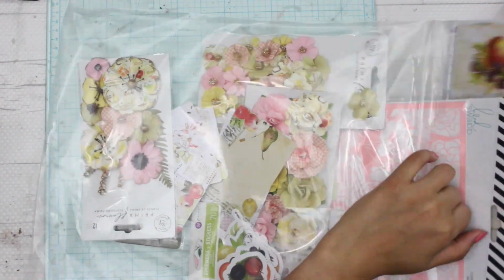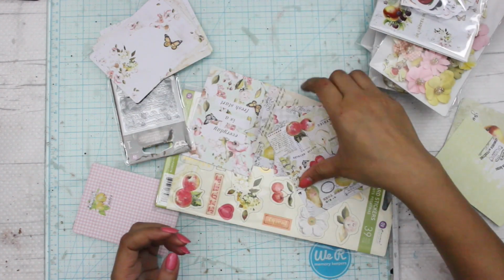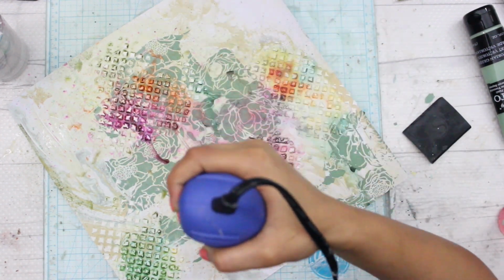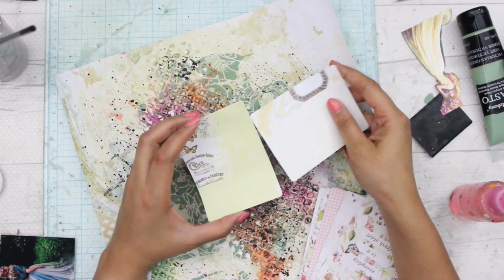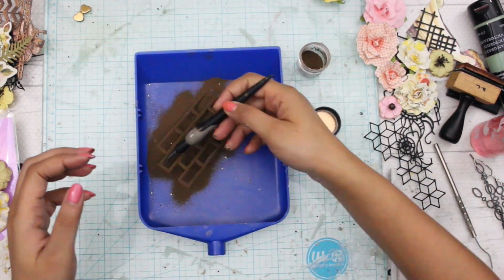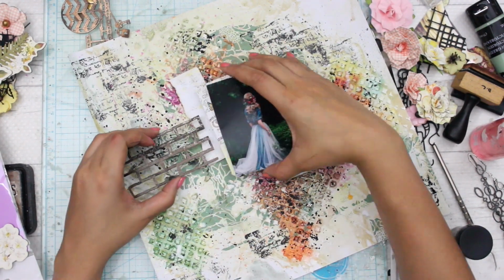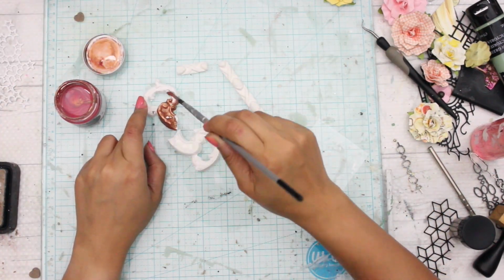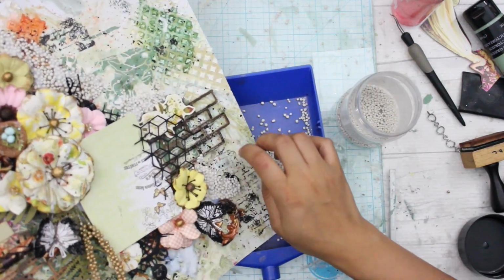Mixed Media Layered Layout Tutorial | My Creative Scrapbook | Aola DIY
Most of my art is shabby chic and vintage inspired.